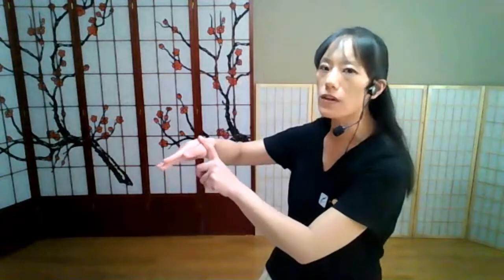TCM Tip #3: Best Acupressure for Stress Relief Headaches | TCM Time with Kathy Yang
Let your health shine with TCM Time! Learn the best acupressure point for relieving stress headaches with Kathy Yang. Large Intestine LI-4 He Gu (Union Valley) is located between your thumb and index fingers. Massage every day for 1-2 minutes. Contraindicated for pregnant women.

FREE Online Class
20-minute Best Stress Relief Routine with Tai Chi Qigong
April 9th-May 21st, 2021 (7 weeks)
Fridays 11:30AM-12:00PM EST

 - Relax and let go of stress with 10 gentle calming exercises
 - Increase your Qi (energy) flow and deepen your relaxation
 - Ease tension in your body and mind with acupressure points
 - Balance Yin (soft) and Yang (hard) with Tai Chi Qigong principles
 - Find your inner strength with the "Peng" posture to ward off stress

Watch video "Celebrate with TCM Time! | FREE Online Class—Stress Relief with Tai Chi Qigong | Thu Jul 30, 2020"

Watch video "Intro to Simple Massage for Bloating & Stomach Problems | KZ Care with Kathy Yang"

Discover Traditional Chinese Medicine with Kathy Yang in her online courses and workshops in Medical Qigong, Tai Chi, and Kung Fu

Study at your own pace with TCM Time Video Library